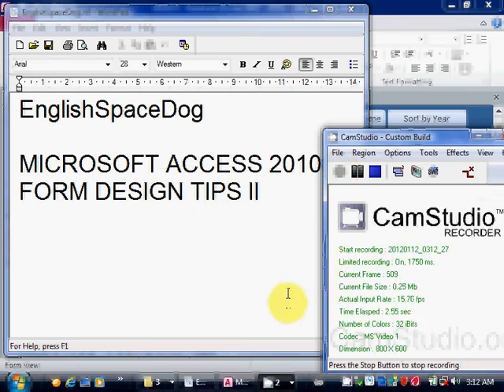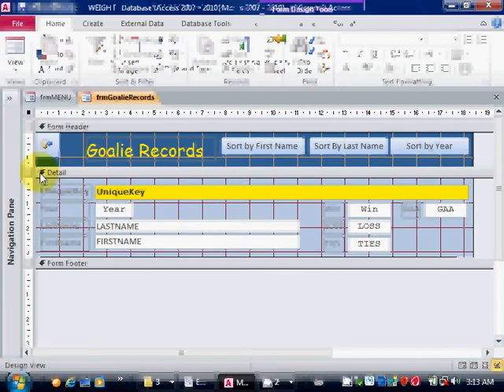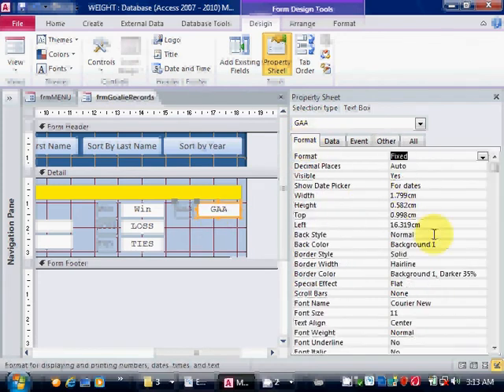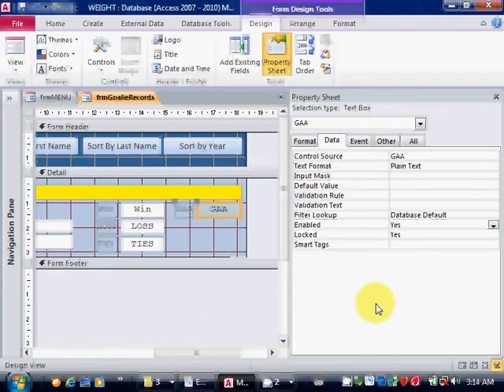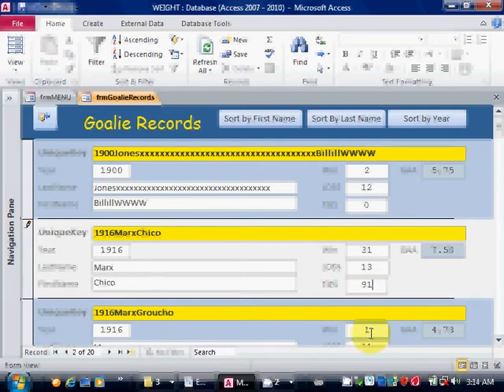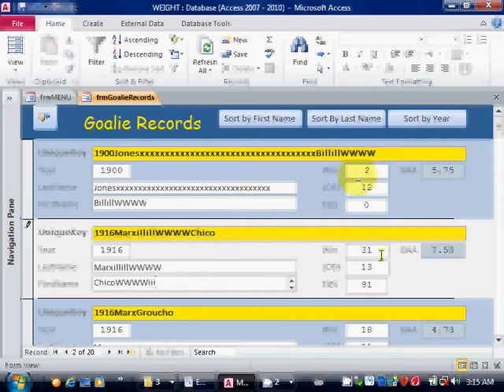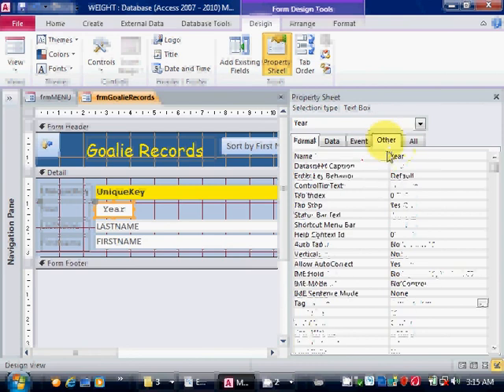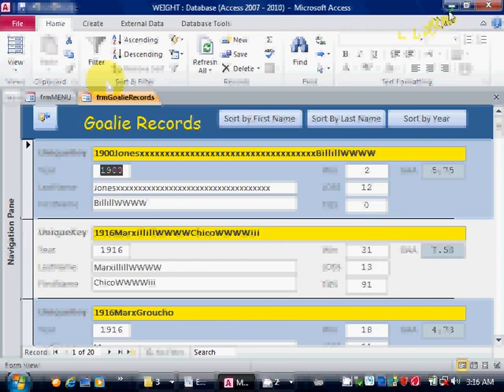ACCESS Lesson 20 - Form Design Tips II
Microsoft Access - Lesson 20
- Form Design Tips II - software tutorial

englishspacedog YouTube tutorials from Canada